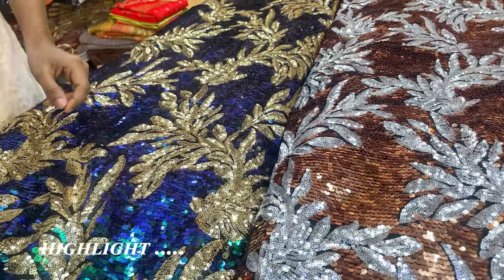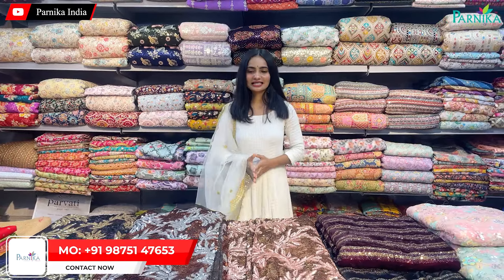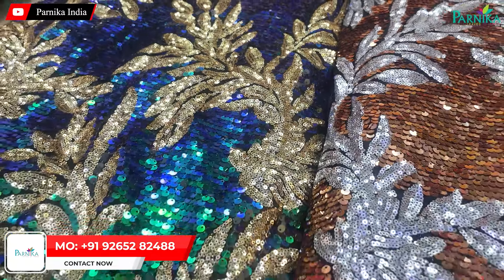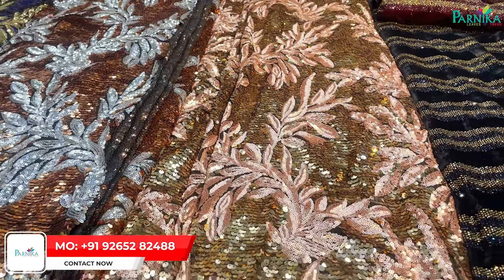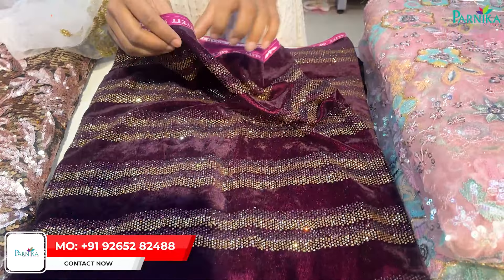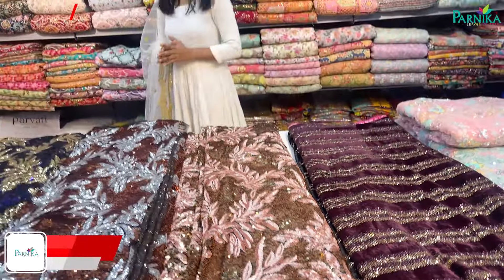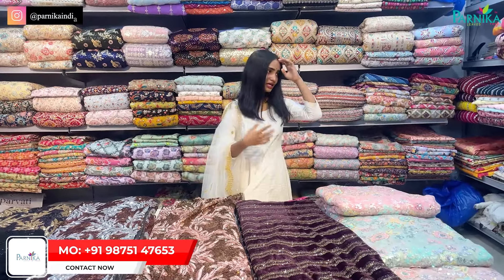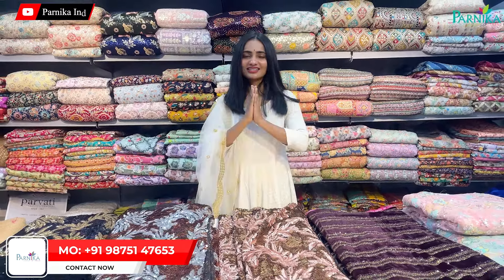गदर मचा देने वाला Fabric Collection | Boutique Designs | parnika india fabric wholesale market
🌟 Welcome to Parnika India! 🌟

At Parnika India, we believe in celebrating the timeless beauty of Indian fashion. Based in Surat, the textile capital of India, our address is:

Address : "PARNIKA HOUSE", F-Tower, Shree Kuberji, Textile park, Belgium Square, Delhi Gate, Ring Road, Surat-395003, Gujarat, India.

We are dedicated to curating and crafting premium women's wear that embodies elegance, grace, and sophistication.

Our journey began with a vision to redefine traditional fashion, offering a diverse range of sarees, lehengas, gowns, and kurtis that reflect the modern woman's style while honoring our rich heritage. Each piece in our collection is meticulously crafted with attention to detail, ensuring unparalleled quality and craftsmanship.

Through our YouTube channel, we invite you to immerse yourself in the world of Pernika India. Join us as we showcase the latest trends, share styling tips, and take you behind the scenes of our creative process. Whether you're a fashion enthusiast or simply seeking inspiration, we're here to ignite your passion for style and empower you to express your individuality with confidence.

Thank you for being a part of our journey as we continue to redefine

elegance and inspire women around the world.

fabric manufacturer,
fabric manufacturer surat,
khadi fabric manufacturer,
boutique fabric manufacturer surat,
velvet fabric manufacturer,
fabric manufacturer in surat,
kurti fabric manufacturer,
ahmedabad rayon fabric manufacturer,
fabric manufacturer surat,
new fabric collection 2023,
fabric wholesaler,
 cut piece fabric wholesaler,
boutique fabric wholesaler in surat,
surat boutique fabric wholesaler,
cut piece mix fabric wholesaler,
cut piece cloth fabric wholesaler,
cotton fabric wholesaler in surat,
new cut piece fabrics collection
 cotton cut piece wholesale surat,
fabric wholesaler
cut piece clothes wholesale market
 surat boutique fabric wholesaler in surat,
boutique fabric disign wholesaler,
cut piece clothes wholesale market surat
boutique fabric wholesaler surat
surat fabric manufacturer in tamil,
rayon printed fabric manufacturer in surat,
printed fabric manufacturer in surat
 fabric wholesaler in surat
 pure quality fabrics
boutique fabric manufacturer in surat,
rayon fabric manufacturer in surat,
cotton printed fabric manufacturer in surat,
best quality fabric manufacturer in surat,
surat printed fabric manufacturer in surat,
cotton fabric manufacturer in surat,
surat fabric manufacturer in surat,
kurti fabric manufacturer in surat,
biggest fabric manufacturer & wholesalers at surat,
lehnga fabric manufacturer in surat,
best fabric manufacturer surat 2021,
सबसे सस्ते थान वाले कपड़े |
surat fabric manufacturer |
 fabric wholesale market rayon,
cotton,kurta pajama fabric manufacturer surat,
kapda manufacturer ,
fabric wholesaler ,
surat textile city,